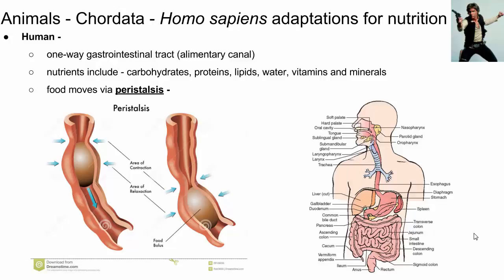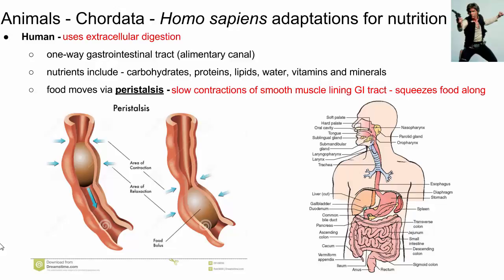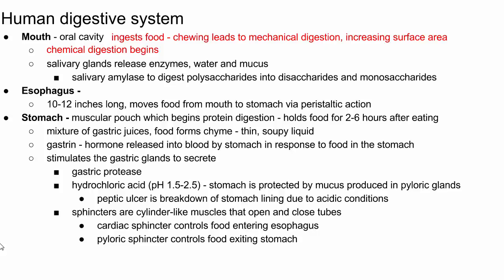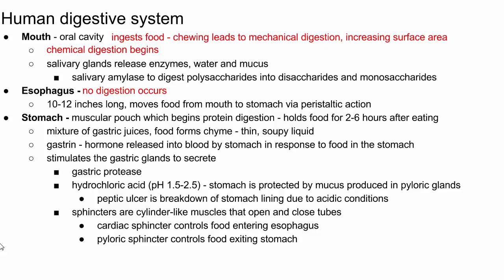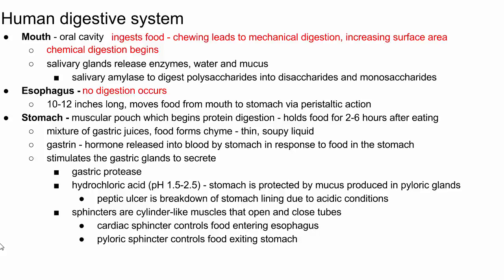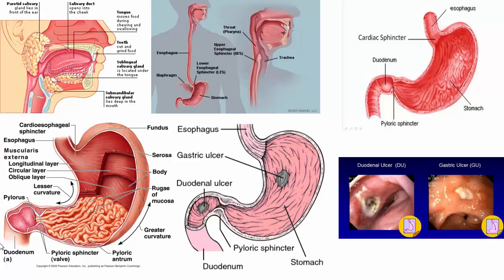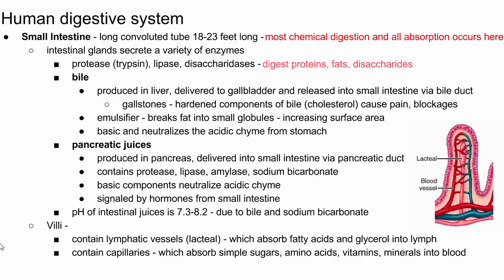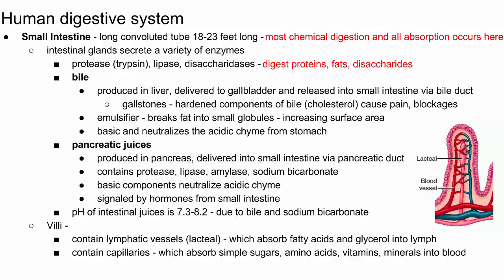AP Bio Prep - Human Digestion 1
In this video we begin discussing human digestion.